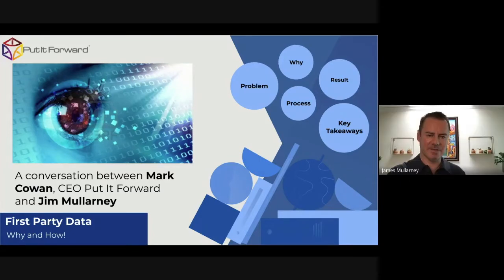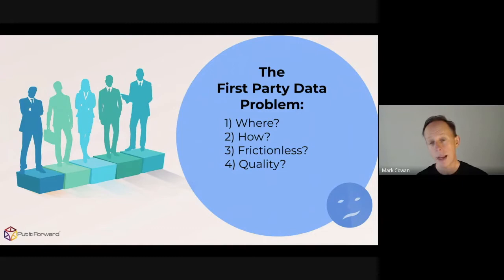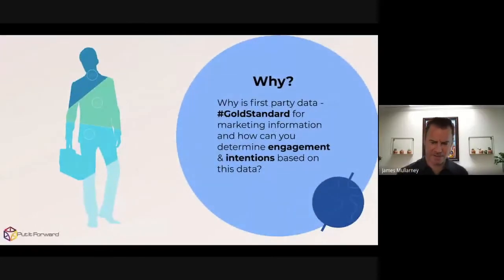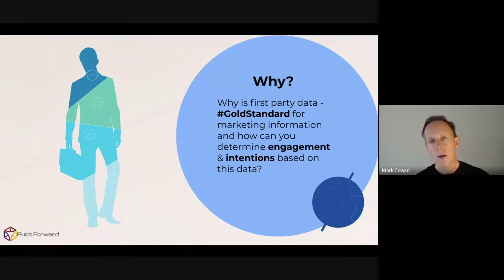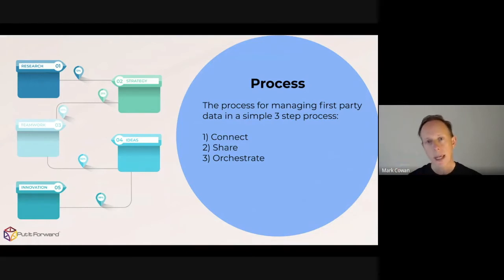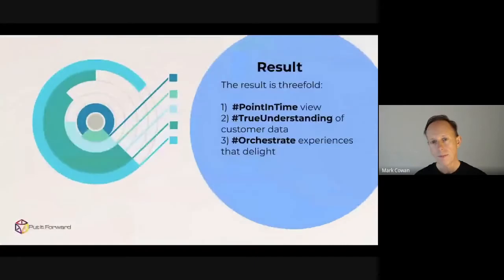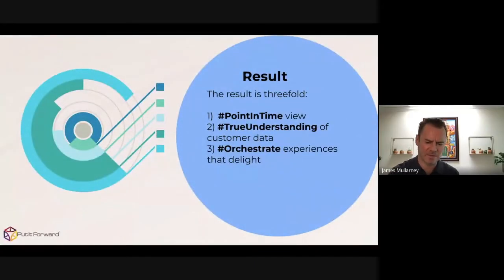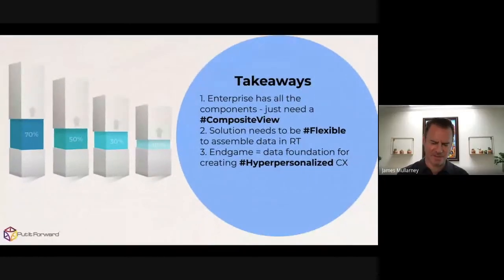Chapter 1: The Importance of First Party Data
Mark Cowan and James Mullarney analyze the first-party data problem, why it is so important, the tie in with marketing around engagement and intention, the process to follow to ensure solid first party data and results as well as key takeaways.
By collecting first-party data, marketers can not only segment their audiences and send personalized promotions through channels of choice at the right time but the data gathered can also help measure engagement and intent.